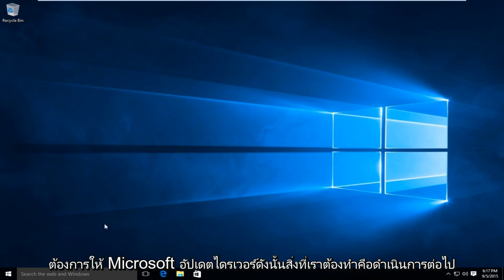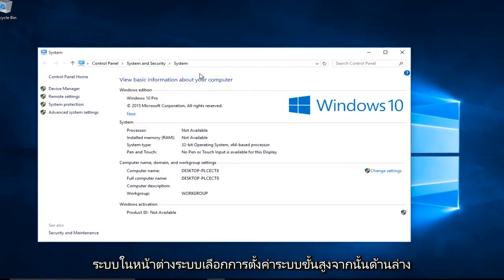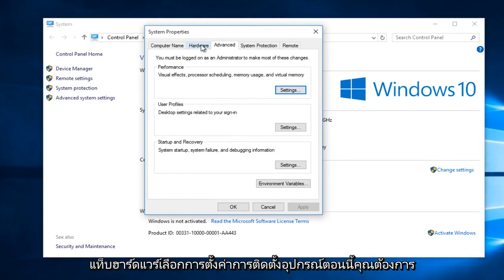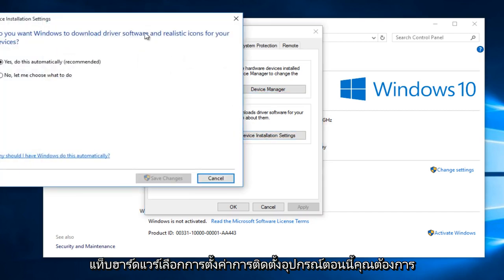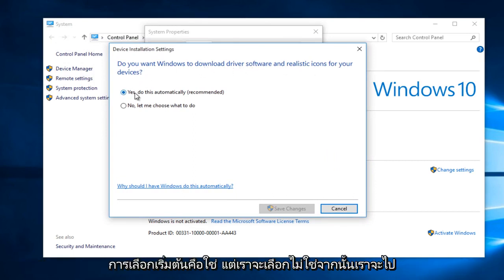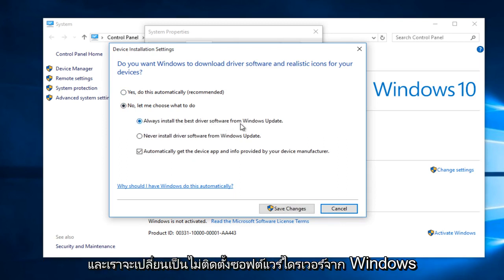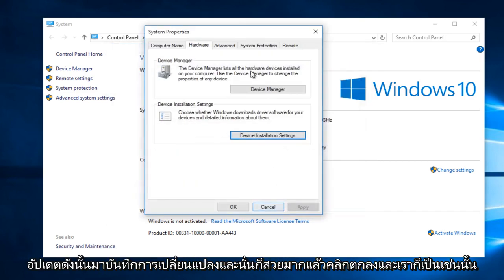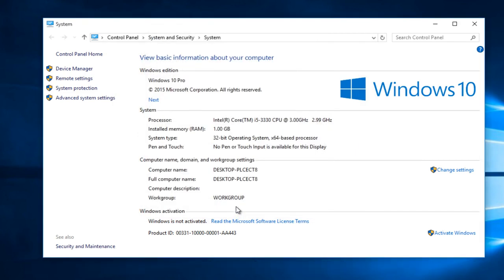วิธีปิดการใช้งานการอัปเดตไดรเวอร์อัตโนมัติใน Windows 10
การปิดใช้งานการอัปเดตไดรเวอร์ Windows 10 ทั้งโดยอัตโนมัติและผ่าน Windows Update

บทช่วยสอนนี้จะใช้กับคอมพิวเตอร์แล็ปท็อปเดสก์ท็อปและแท็บเล็ตที่ใช้ระบบปฏิบัติการ Windows 10 (Home, Professional, Enterprise, Education) จากผู้ผลิตฮาร์ดแวร์ที่รองรับทั้งหมดเช่น Dell, HP, Acer, Asus, Toshiba, Lenovo และ Samsung) .

Windows 10 จะดาวน์โหลดและติดตั้งการอัปเดตทั้งหมดโดยอัตโนมัติ ซึ่งรวมถึงการอัปเดตความปลอดภัยการอัปเดตคุณสมบัติและการอัปเดตไดรเวอร์ที่มีให้ผ่าน Windows Update หากไดรเวอร์หรือการอัปเดตทำให้เกิดปัญหาคุณสามารถถอนการติดตั้งและบล็อก Windows ไม่ให้ดาวน์โหลดอีกครั้ง

Microsoft ไม่มีวิธีบล็อกการอัปเดตจากภายใน Windows 10 แต่มีเครื่องมือที่ดาวน์โหลดได้เพื่อดำเนินการนี้ สิ่งนี้ช่วยให้คุณ "ซ่อน" การอัปเดตได้อย่างมีประสิทธิภาพเช่นเดียวกับที่คุณทำได้ใน Windows 7

ดูไดรเวอร์และการอัปเดตที่ติดตั้งล่าสุด

ไม่แน่ใจว่าไดรเวอร์อุปกรณ์ใดหรืออัปเดต Windows ที่เพิ่งติดตั้งซึ่งอาจทำให้คุณมีปัญหา? เปิดแอปการตั้งค่าแล้วเลือก“ อัปเดตและความปลอดภัย” ภายใต้ Windows Update ให้เลื่อนลงและเลือก“ ตัวเลือกขั้นสูง” จากนั้นเลือก“ ดูประวัติการอัปเดตของคุณ” คุณจะเห็นรายการอัปเดตที่ติดตั้งและวันที่ติดตั้งที่นี่

ถอนการติดตั้งการอัปเดต

ตัวเลือกในการถอนการติดตั้ง Windows Updates (ไม่ใช่การอัปเดตไดรเวอร์) จะฝังอยู่ในแอปการตั้งค่า เปิดการตั้งค่าและไปที่การอัปเดตและความปลอดภัย - Windows Update - ตัวเลือกขั้นสูง - ดูประวัติการอัปเดตของคุณ คุณจะเห็นลิงก์ "ถอนการติดตั้งการอัปเดต" ที่ด้านบนของรายการประวัติการอัปเดต

(ใน Windows Insider Preview มีลิงก์สำหรับถอนการติดตั้งบิลด์ล่าสุดด้วยเช่นกันหาก Microsoft เปิดตัวการอัปเดต Windows 10 ครั้งใหญ่ในรูปแบบ“ บิลด์” อีกครั้งคุณอาจเห็นลิงก์ใต้“ ถอนการติดตั้งการอัปเดต” เพื่อย้อนกลับ ไปยังรุ่นก่อนหน้านี้)

ลิงก์นี้จะนำคุณไปยังกล่องโต้ตอบ“ ถอนการติดตั้งการอัปเดต” ซึ่งคุณสามารถถอนการติดตั้ง Windows Update แต่ละรายการได้หากทำให้เกิดปัญหากับระบบของคุณ

ปิดใช้งานการดาวน์โหลดไดรเวอร์อัตโนมัติจาก Windows Update
ยังคงมีตัวเลือก“ ไม่ต้องติดตั้งซอฟต์แวร์ไดรเวอร์จาก Windows Update” ใน Windows 10 เวอร์ชันสุดท้ายซึ่งฝังอยู่ในแผงควบคุมแบบเก่า

ต่างคนต่างรายงานโชคที่แตกต่างกันด้วยตัวเลือกนี้ บางคนรายงานว่าป้องกันไม่ให้ Windows เขียนทับไดรเวอร์ที่ติดตั้งเองในขณะที่บางคนรายงานว่า Windows ยังดาวน์โหลดไดรเวอร์ต่อไปแม้ว่าจะเลือกตัวเลือกนี้แล้วก็ตาม หาก Windows ยังคงแทนที่ไดรเวอร์ของคุณด้วยตัวเองอย่าลืมลองใช้ตัวเลือกนี้

ขึ้นอยู่กับวิธีการติดตั้งไดรเวอร์อาจได้รับการอัปเดตจาก Windows Update ในภายหลัง ใช้เครื่องมือด้านล่างเพื่อปิดการอัปเดตไดรเวอร์หากไม่ได้ผล

ในการเข้าถึงตัวเลือกนี้ให้เปิดแผงควบคุมโดยคลิกขวาที่ปุ่มเริ่มแล้วเลือกแผงควบคุม ไปที่ระบบและความปลอดภัย - ระบบ - การตั้งค่าระบบขั้นสูง คลิกแท็บฮาร์ดแวร์คลิกการตั้งค่าการติดตั้งอุปกรณ์และเลือกตัวเลือก“ ไม่ให้ฉันเลือกสิ่งที่ต้องทำ เลือก“ ไม่ต้องติดตั้งซอฟต์แวร์ไดรเวอร์จาก Windows Update”

ป้องกันไม่ให้ติดตั้งไดรเวอร์หรือโปรแกรมปรับปรุงจาก Windows Update
เพียงแค่ถอนการติดตั้งไดรเวอร์หรืออัปเดตก็ไม่สามารถป้องกันไม่ให้ติดตั้งได้อีก ไม่มีวิธี "ซ่อน" การอัปเดตหรือบล็อกการอัปเดตจากภายใน Windows แต่ Microsoft มีเครื่องมือที่ดาวน์โหลดได้เพื่อทำสิ่งนี้ มีไว้สำหรับซ่อนรถบั๊กไว้ชั่วคราวหรือมีปัญหาในขณะที่ระบบของคุณทำงานไม่ถูกต้อง

ดาวน์โหลดและเรียกใช้ตัวแก้ไขปัญหา“ แสดงหรือซ่อนการอัปเดต” สำหรับ Windows 10 จาก Microsoft

เมื่อคุณเรียกใช้เครื่องมือแก้ปัญหานี้ระบบจะค้นหาการอัปเดตที่มีและอนุญาตให้คุณ "ซ่อน" การอัปเดตเพื่อป้องกันไม่ให้ Windows ติดตั้งโดยอัตโนมัติ ในอนาคตคุณสามารถเรียกใช้เครื่องมือแก้ปัญหานี้อีกครั้งและยกเลิกการซ่อนการอัปเดตเมื่อคุณต้องการติดตั้ง